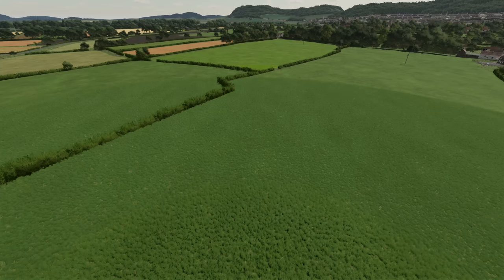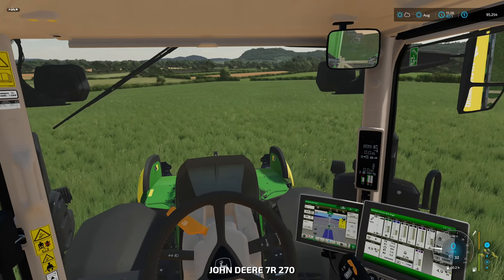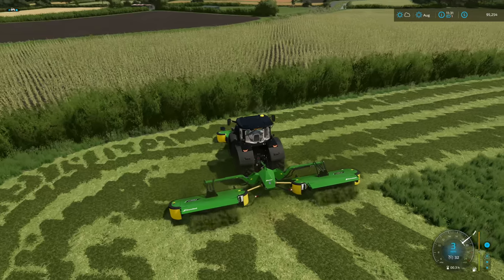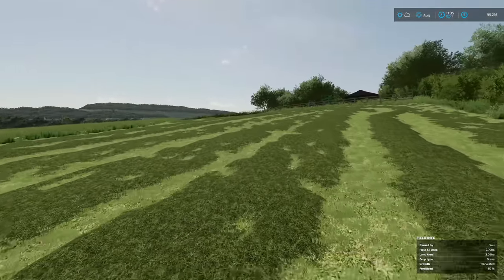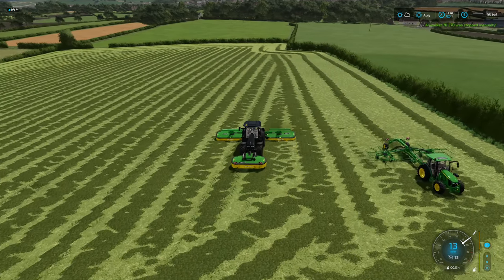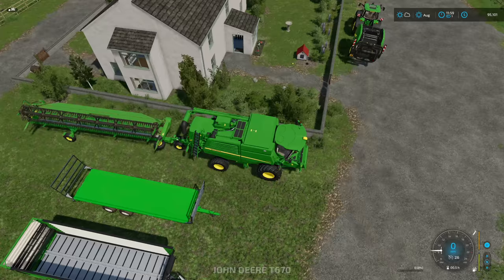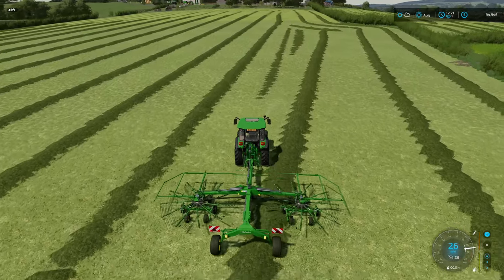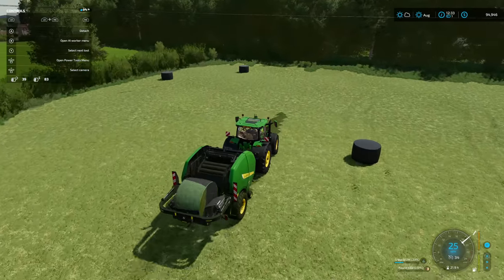Court Farms Ep.2 - Mowing & Making Silage Bales | Farming Simulator 22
Court Farms - Episode 2 - Mowing & Making Silage Bales